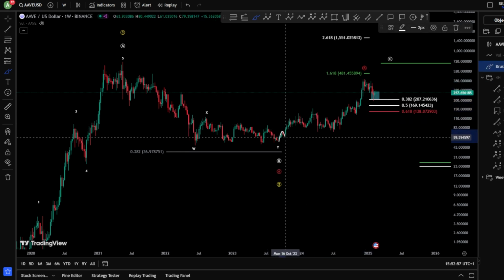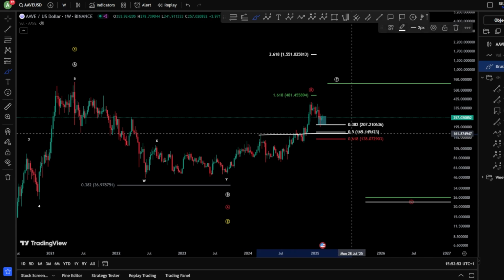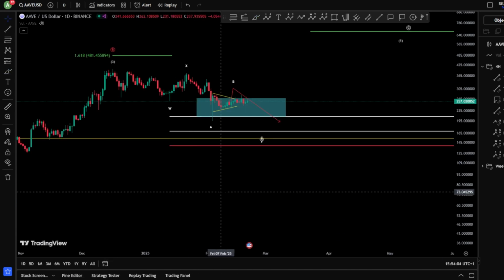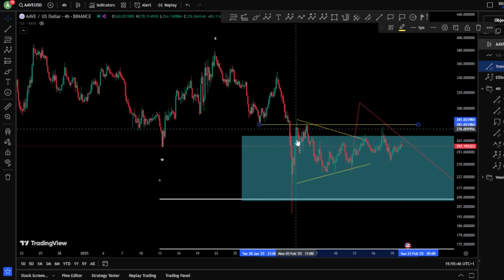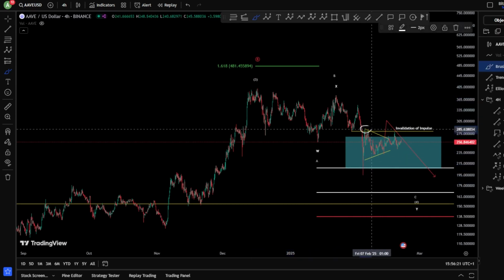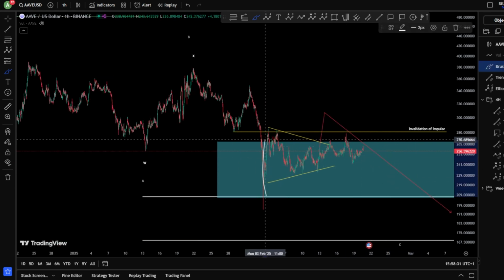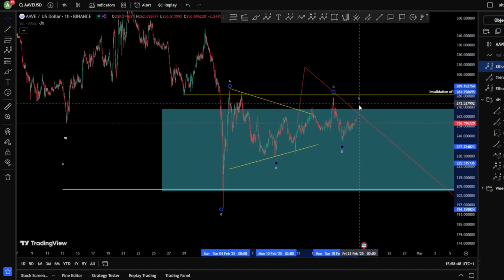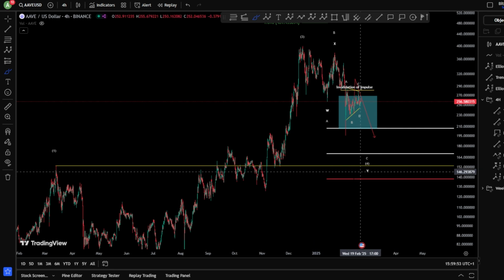AAVE : Bullish or Bearish? Highest Possibility and Targets in Crypto Elliott Wave Analysis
00:00 Weekly | Bullish Scenarios
00:45 Weekly | Bearish Scenario
01:20 Weekly | Close-Up Current Wave | Possibilities
02:50 Daily | Bullish vs Bearish Possibilities
04:27 4H | Bullish vs Bearish | Highest Possibility | Invalidation Levels
06:20 KGT Indicator | The Next & Most Possible Move